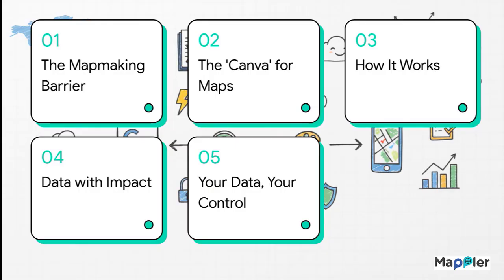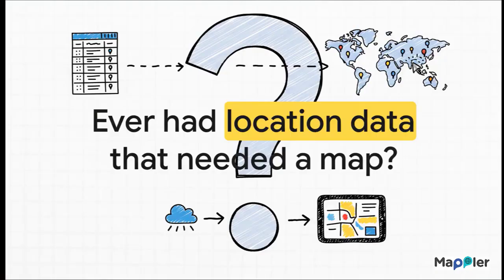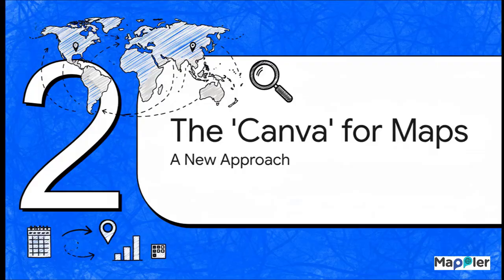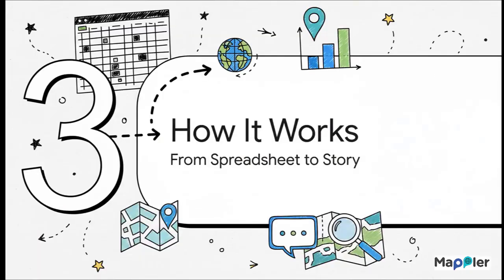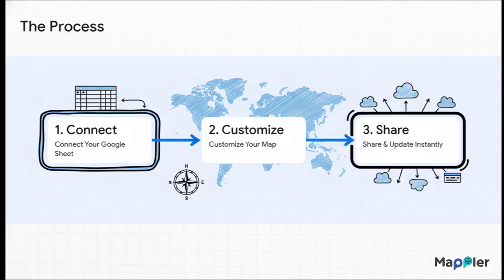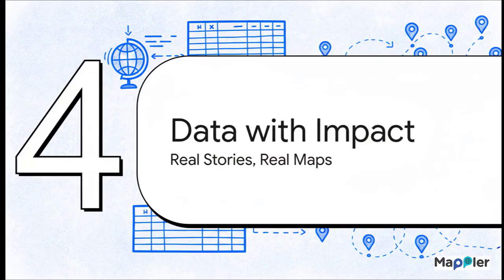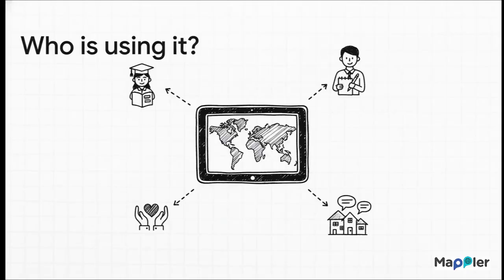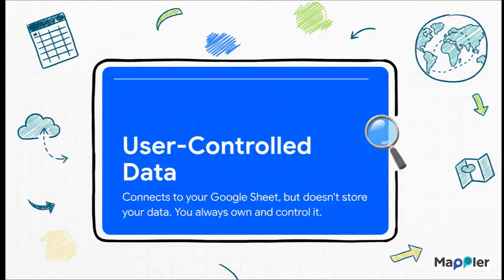Mappler Lite (Community Mapping)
Mappler Lite